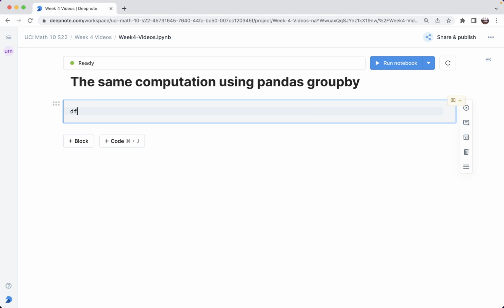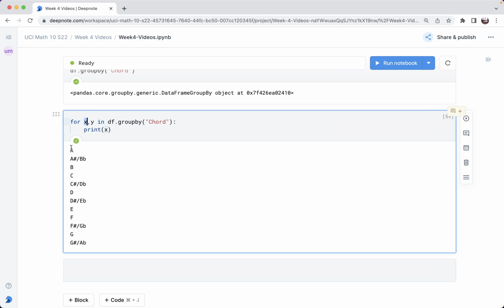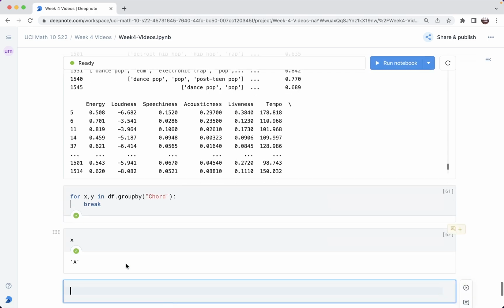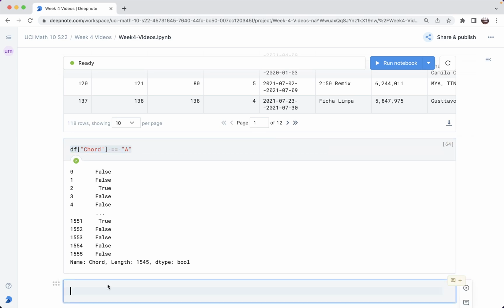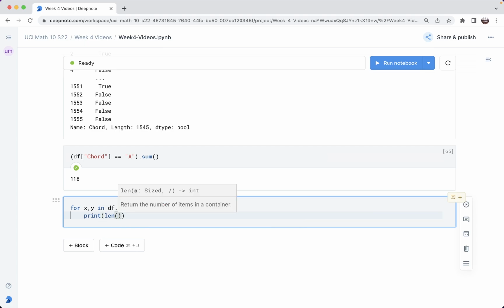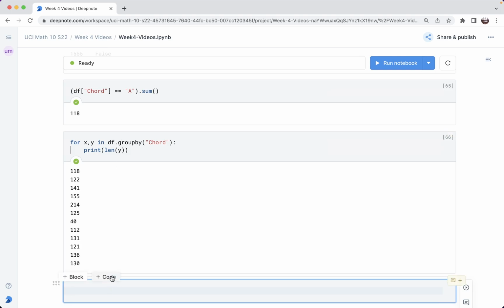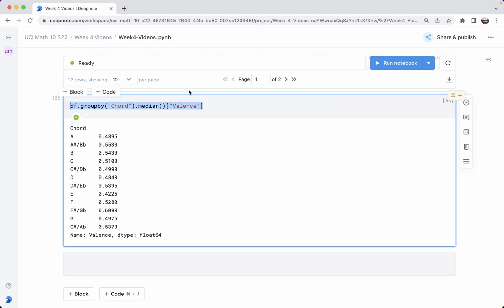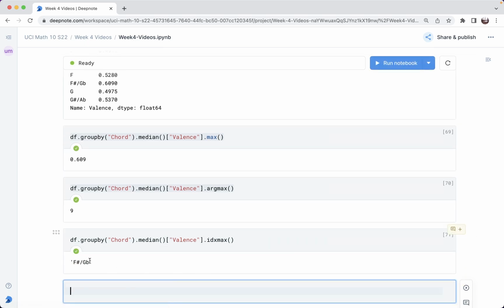The same computation using pandas groupby